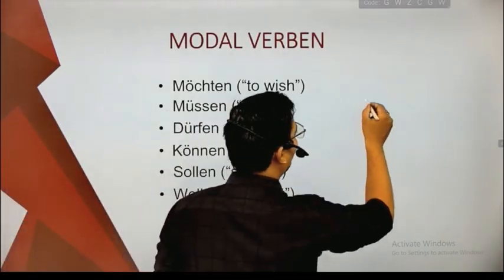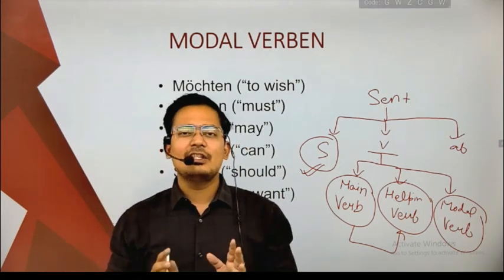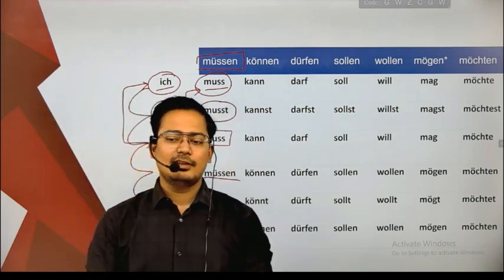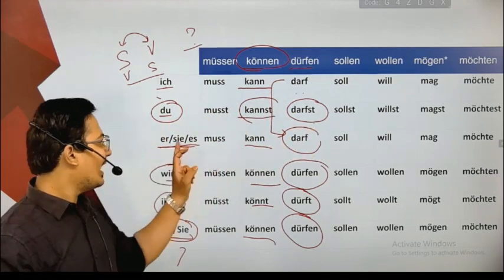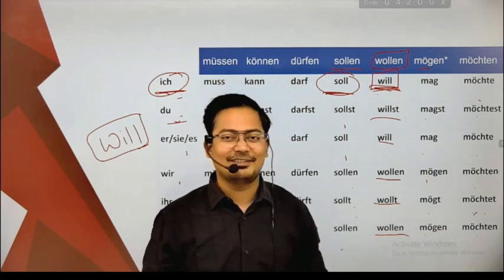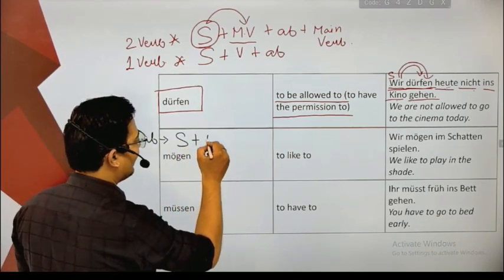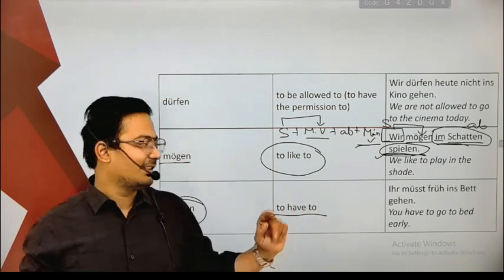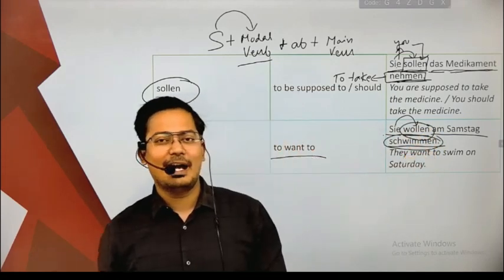Lektion-18 || MODAL VERBEN || conjugation and concept of modal verb in German || By Saurav Arya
We are dedicated to providing online classes for the German language. Our instructors are certified by the embassy, ensuring that you receive the highest quality language education.
Learning a new language can be challenging, but we believe that it should also be fun and enjoyable. Our goal is to make language learning easier for you by incorporating interactive and engaging teaching methods. We understand that everyone has their own unique learning style, so we strive to cater to different preferences and provide a variety of resources and activities.
Whether you're a beginner or looking to improve your existing German language skills, our classes are designed to meet your needs. Our experienced trainers will guide you through the fundamentals of German grammar, vocabulary, pronunciation, and more. We offer a structured curriculum that covers all aspects of the language, allowing you to develop a solid foundation and progress at your own pace.
Join our YouTube community and embark on an exciting language-learning journey. Get ready to dive into the world of German language and culture, and let's make learning fun together!
We look forward to helping you achieve your German language goals.
 Viel Spaß beim Lernen! (Have fun learning!)